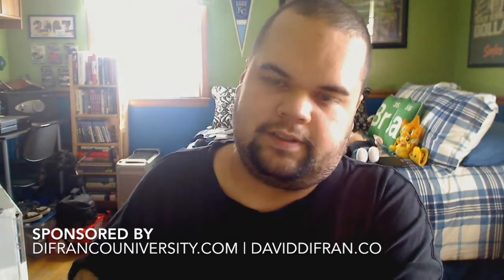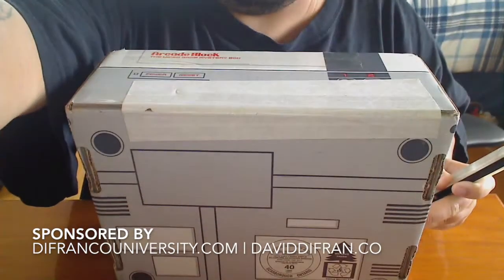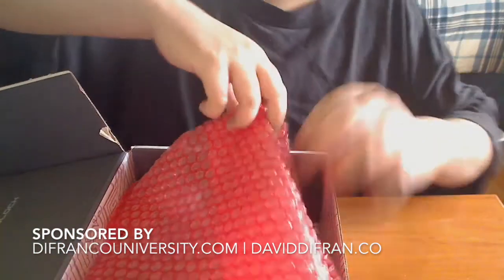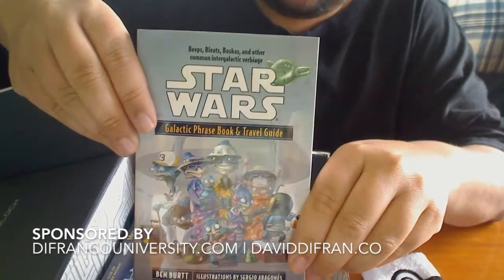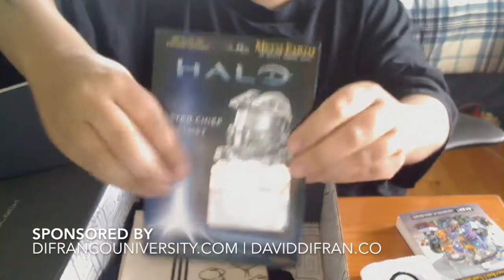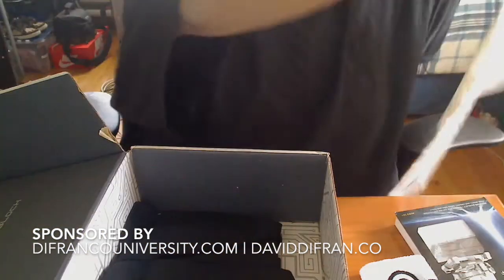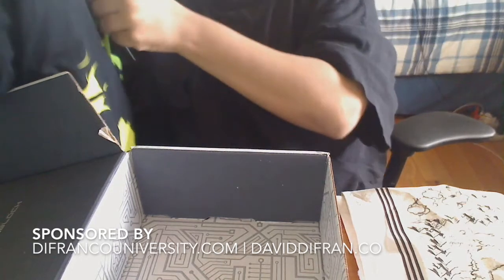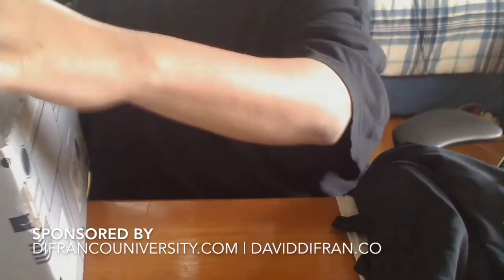Unboxing: David's Crate (David Di Franco care package)